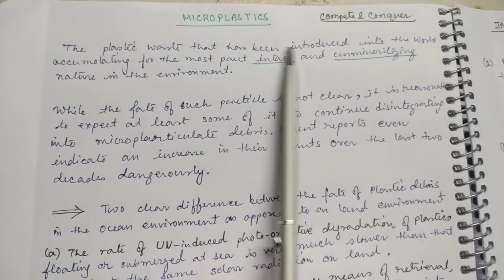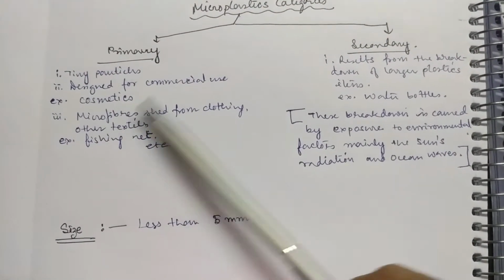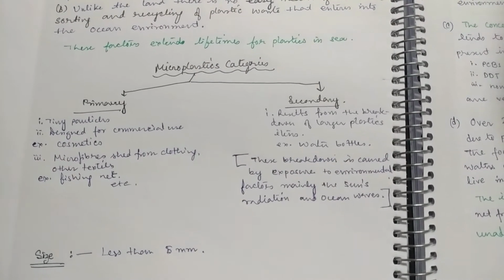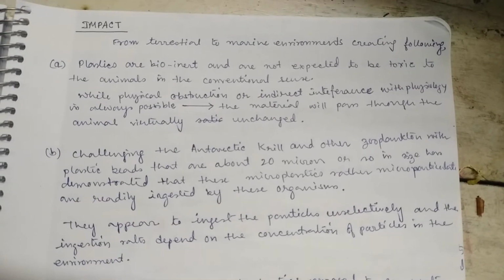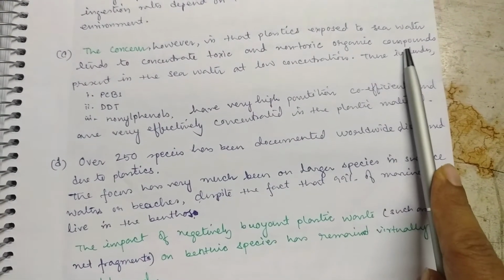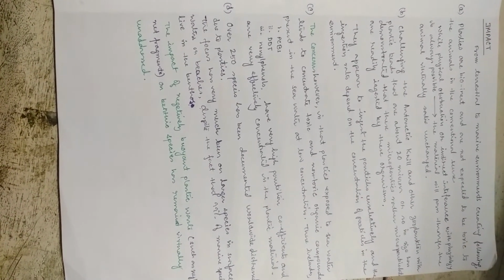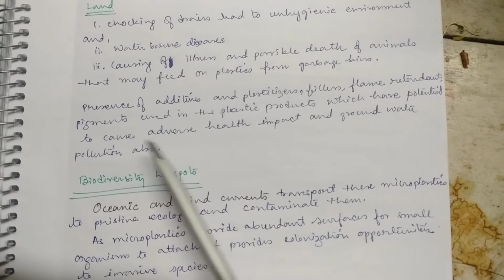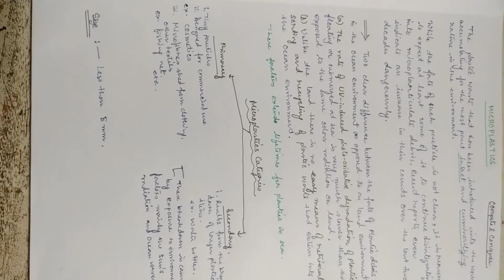MICROPLASTICS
MICROPLASTICS are the new threat to our planet. usefull for UPSC civil services exam SSC exams net set jrf exam

We r the most vulnerable to plastic pollution
competenconquer compete n conquer